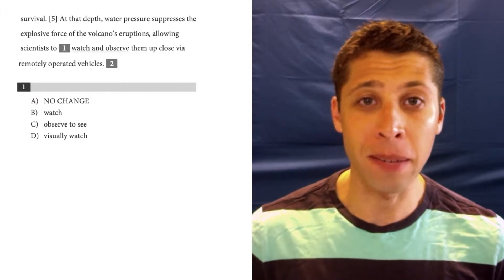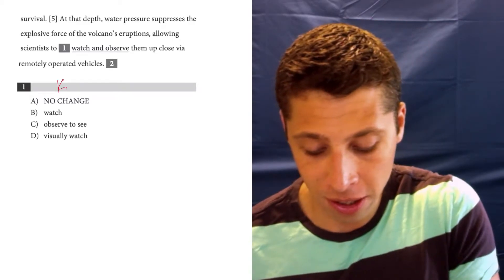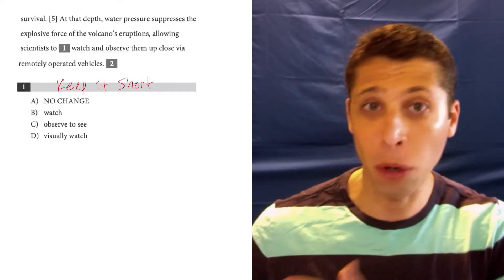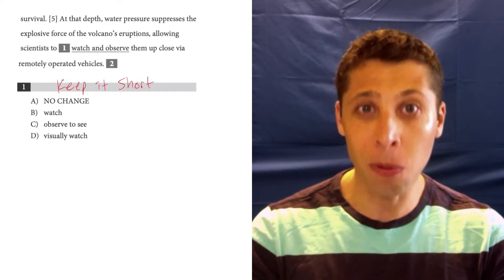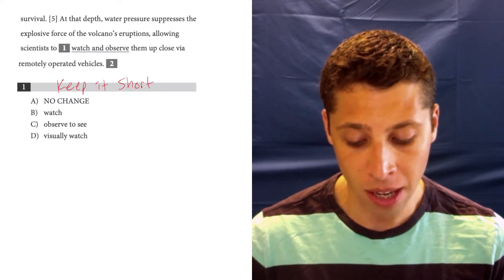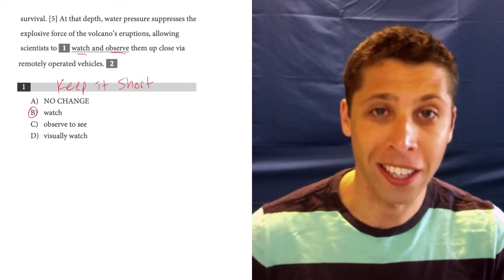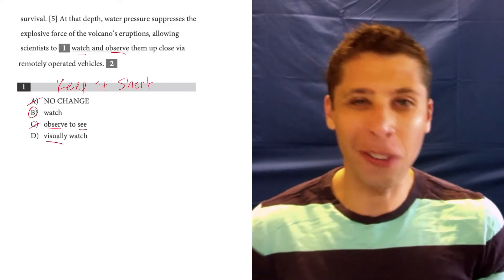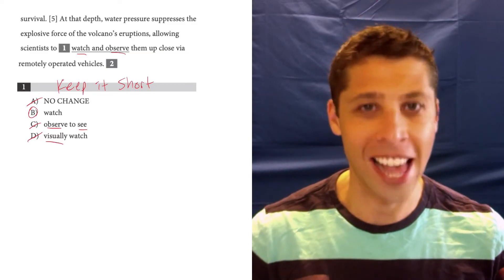SAT Test 9, Section 2, Question 1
Find the Concision Packet (and all other topics) in my SAT Packets Study Guides: